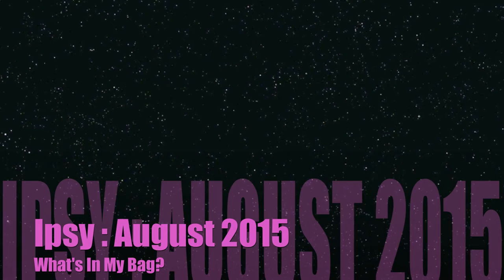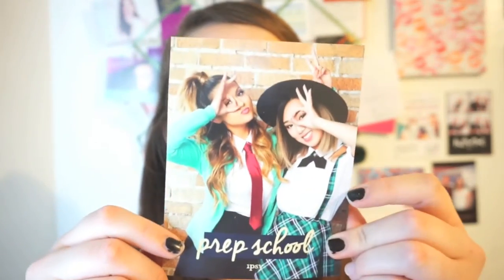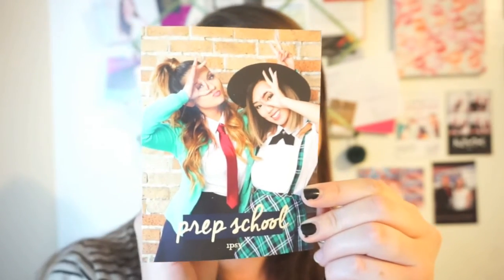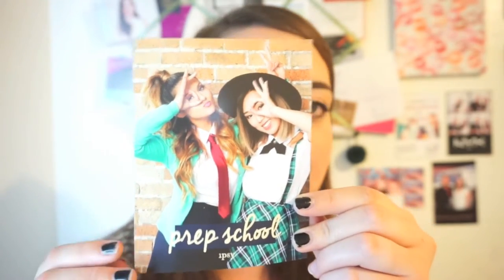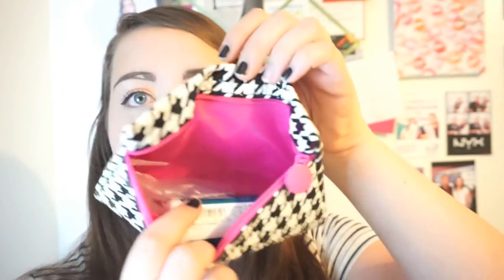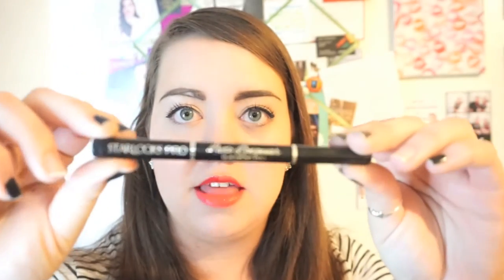What's In My Bag? | Ipsy | August 2015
Open me for a hug!

*hug!*

xo, Elise